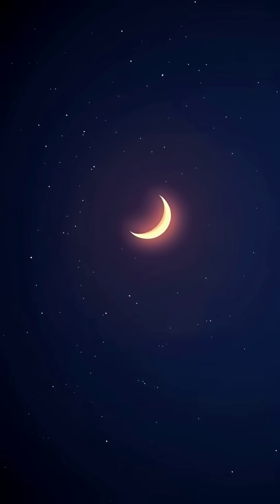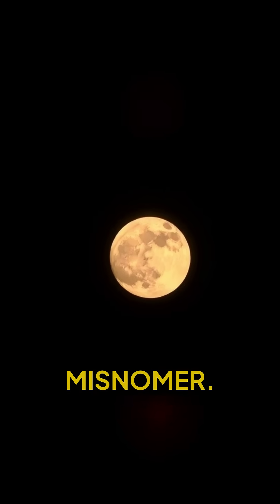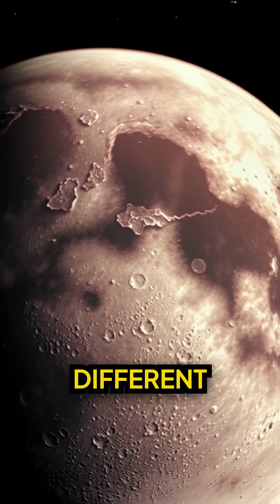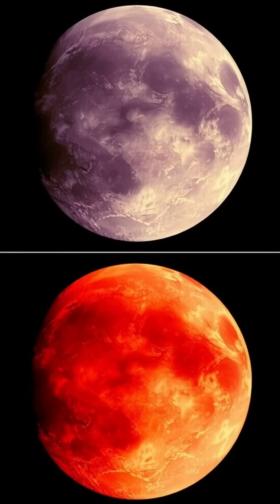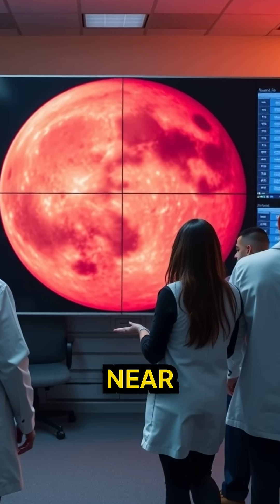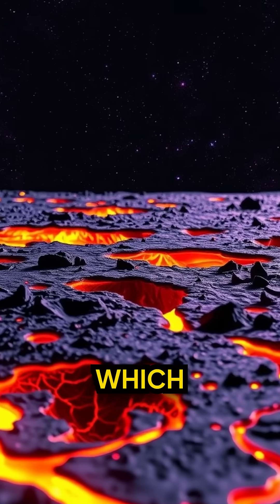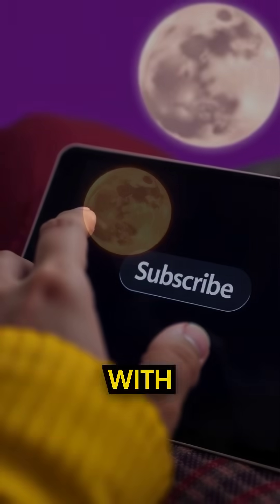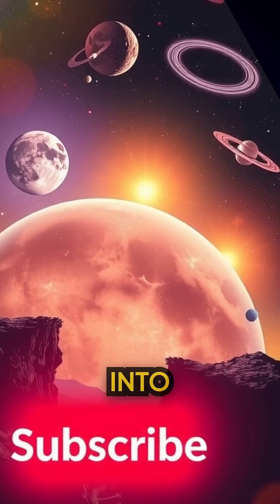🛸 What’s REALLY on the Far Side of the Moon?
The Moon’s 'dark side' is a lie—here’s what’s ACTUALLY there! 🌑